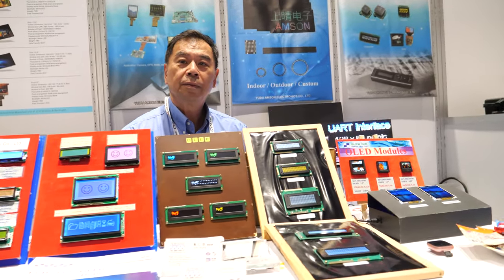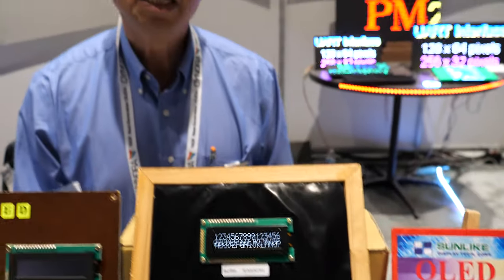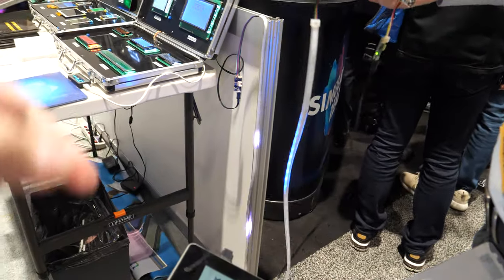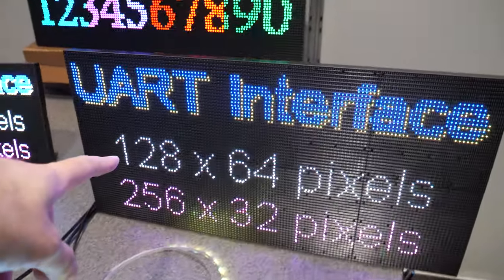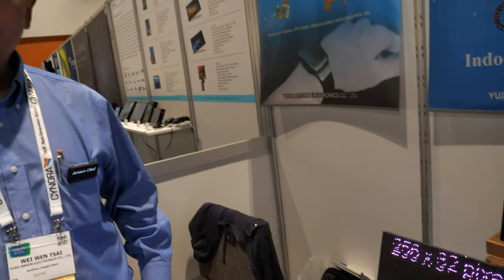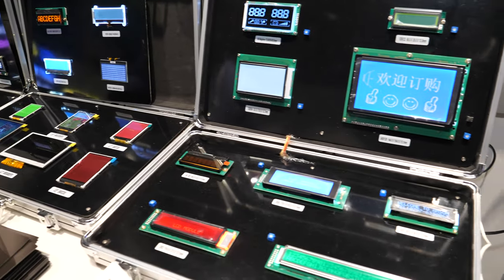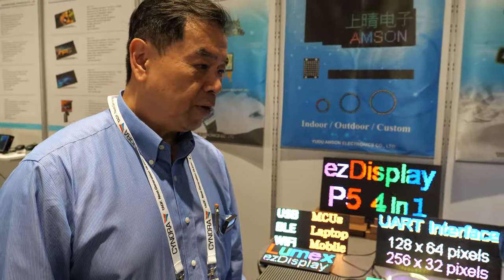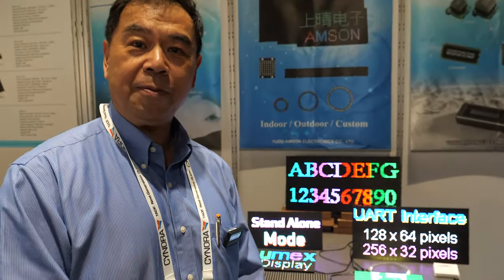YuDu Amson Electronics LED Displays, LCD, LCM and more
Yudu Amson Electronics is a Chinese manufacturer of LED, LCM, and LCD displays, was founded in 2006, specialized in all sorts of LCM series products, with main products including COB, SMT, COG, TAB, COF, LCM, LCD, rotetive film with hard coating, Electronic componets, etc.  These displays come in a variety of different sizes, display modules are designed with commercial applications in mind such as gas stations or retail outlets. They produce about 2 million pieces annually.